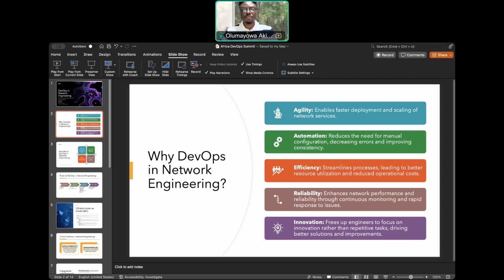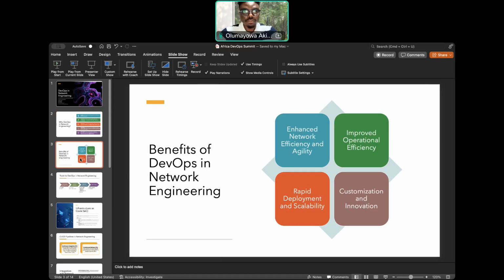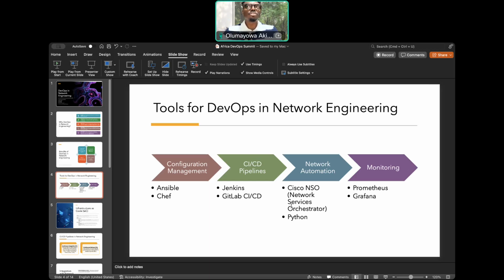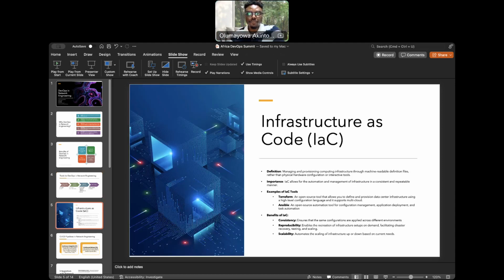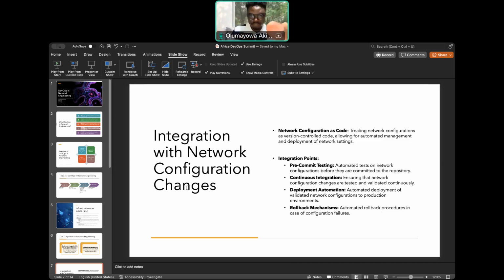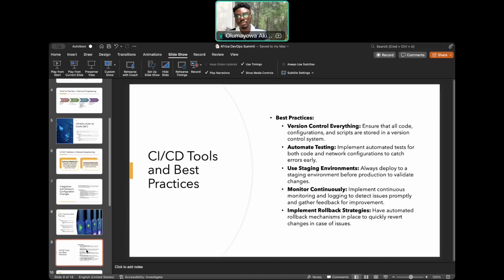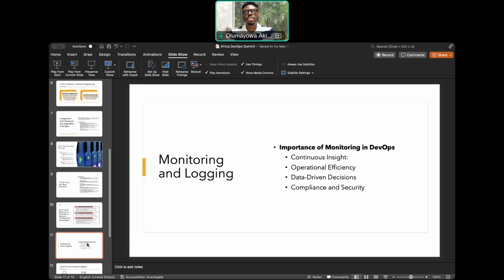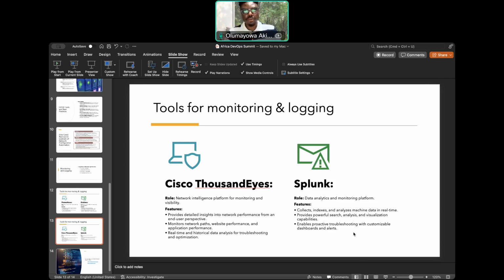DevOps In Network Engineering By Olumayowa - Africa DevOps Summit